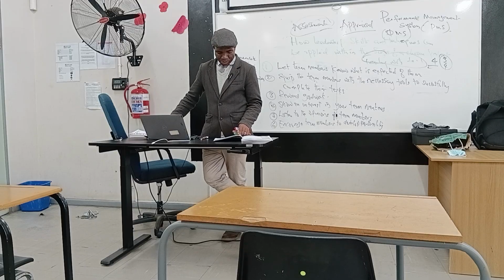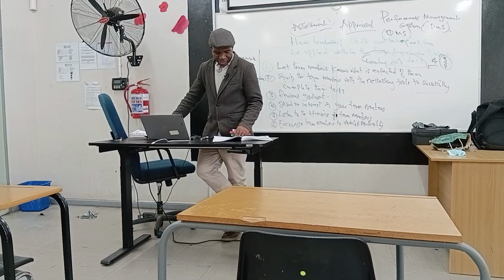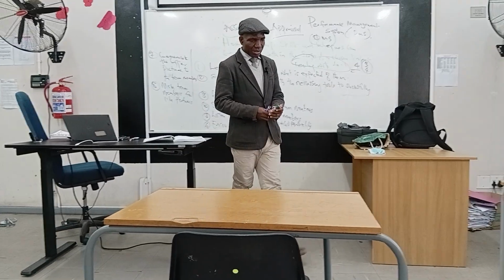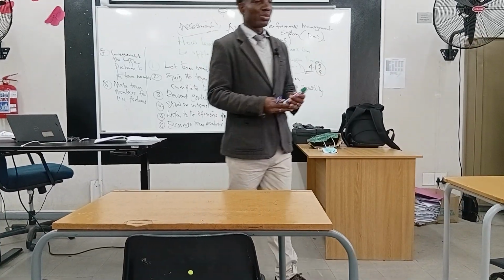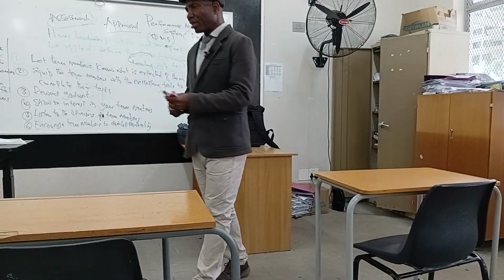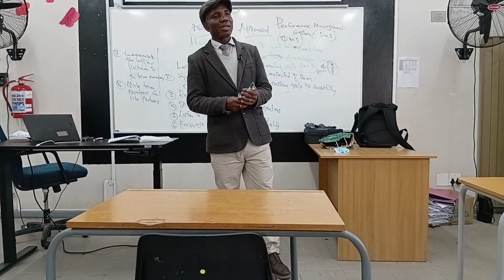Project Management: Apply Leadership Skills and Techniques within the Scope of a chosen Project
This lesson covers effective leadership approaches, team management, communication, motivation, decision-making, and problem-solving strategies essential for successful project execution.